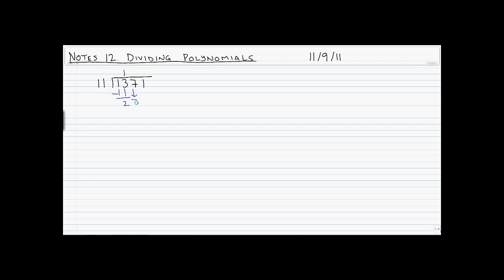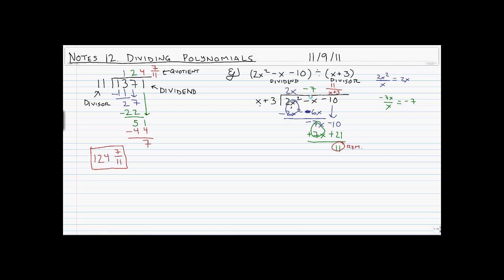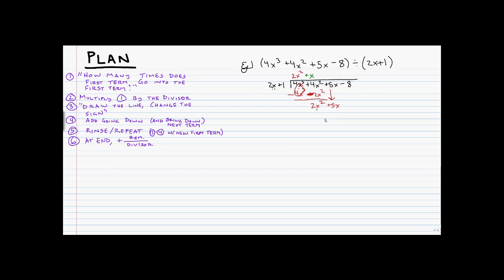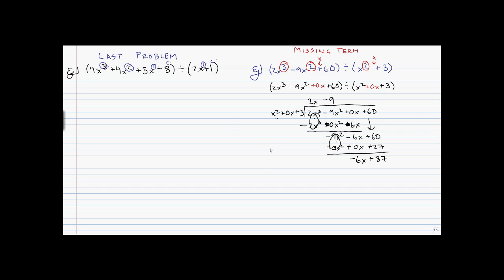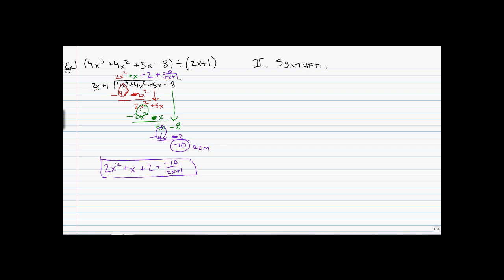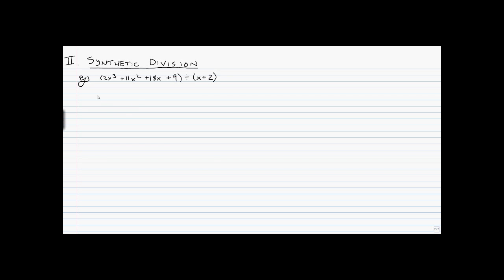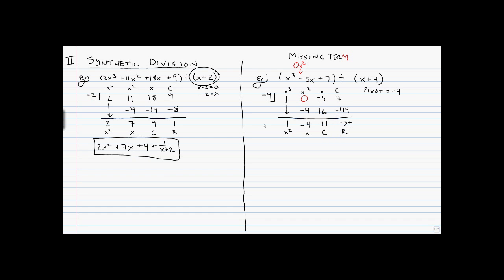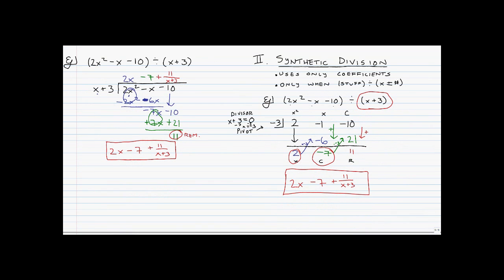Polynomial Division Lesson - Long & Synthetic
This lesson covers Polynomial and Synthetic Division.